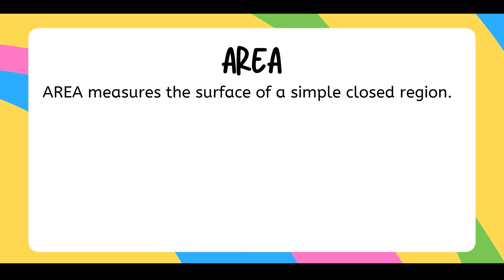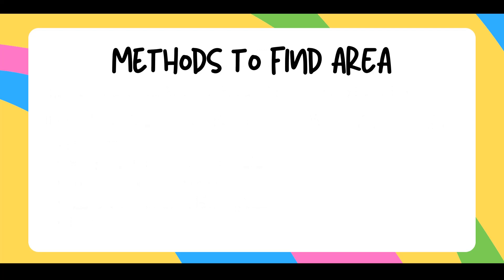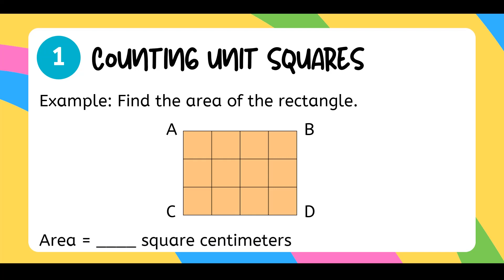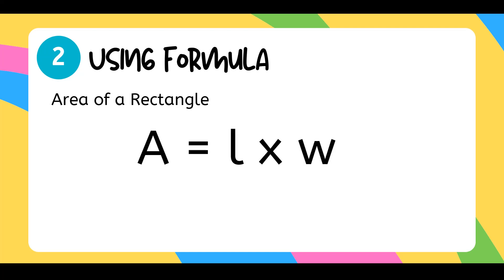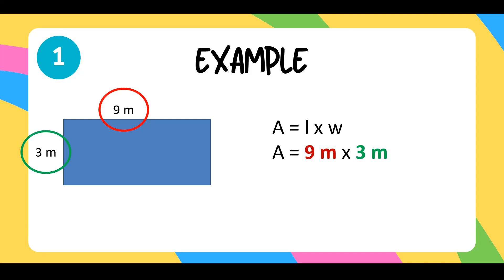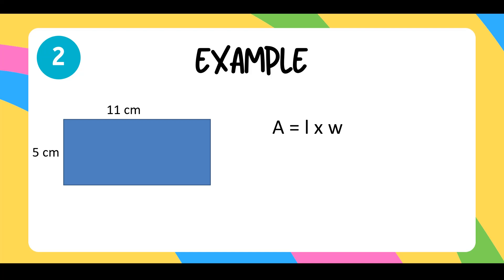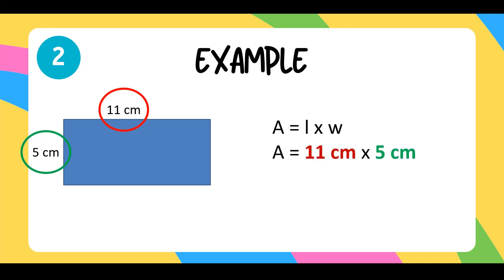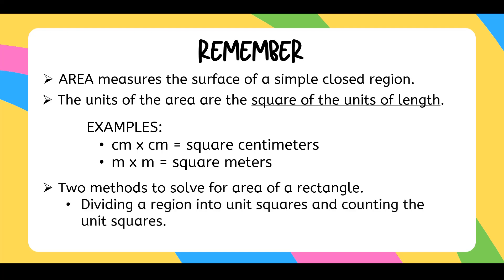AREA OF A RECTANGLE - MATH 5 LESSON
EDITING TOOLS: Active Presenter and Canva.com